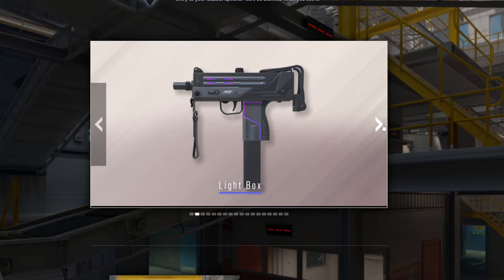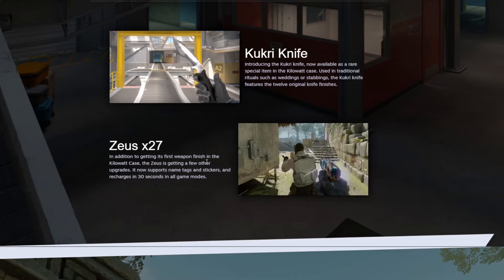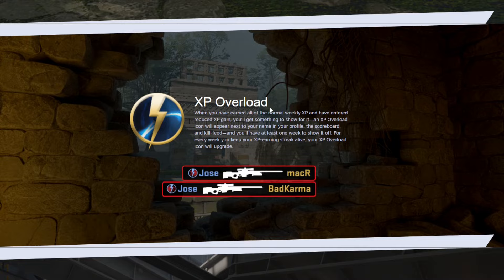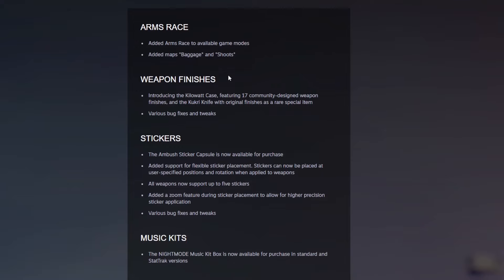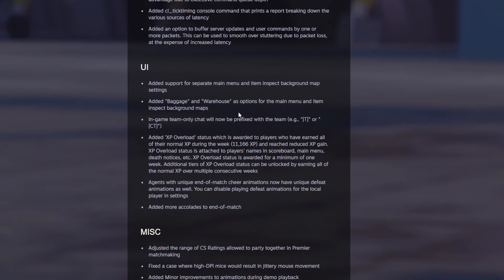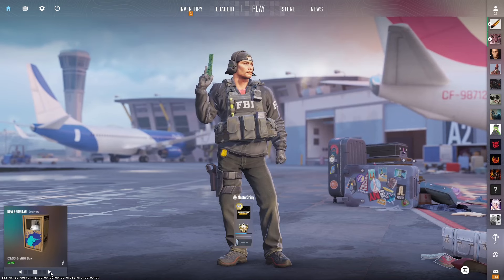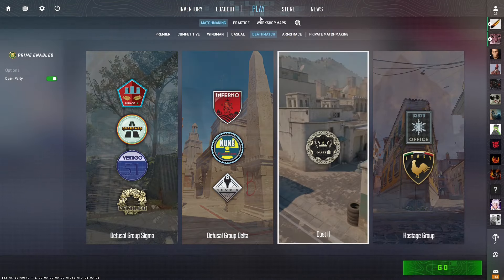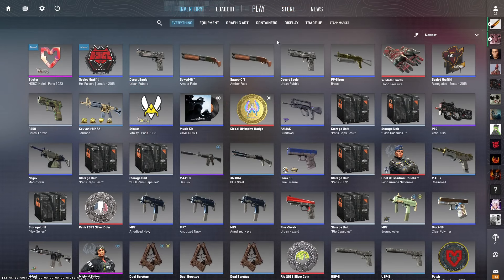They JUST DROPPED A NEW CS2 UPDATE (NEW CASE And MORE)